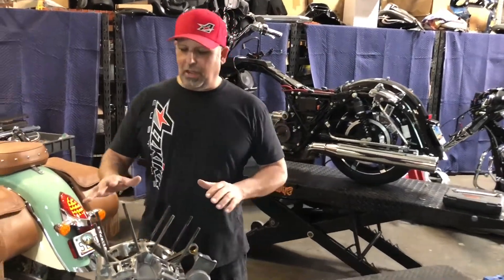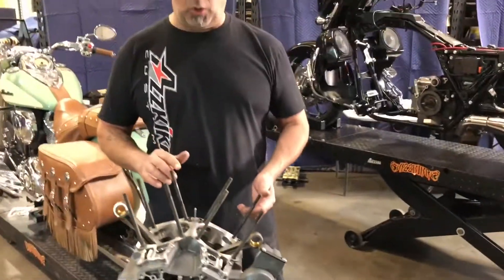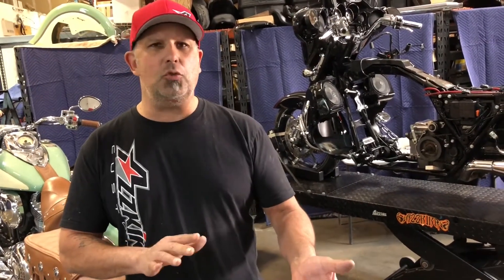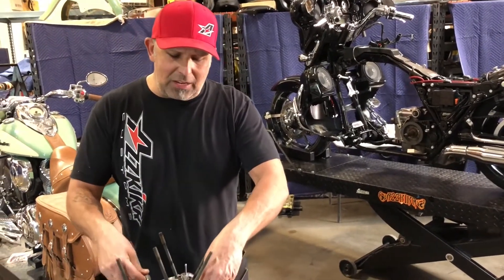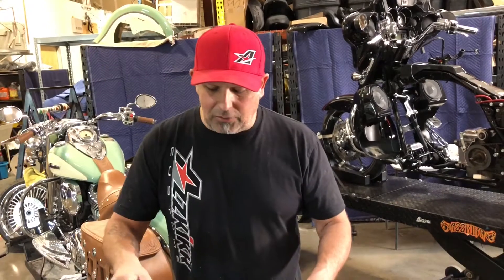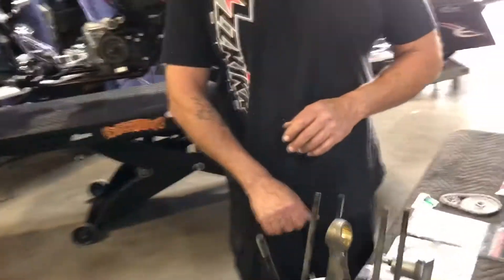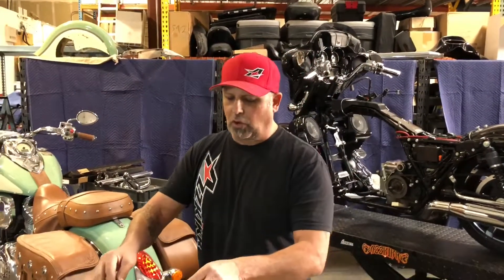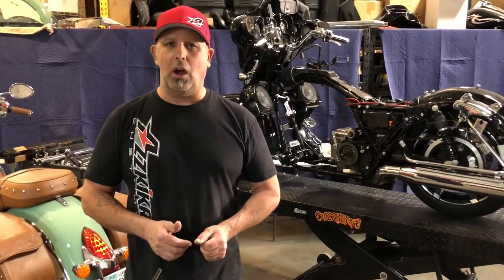Crankshaft Runout on Harley Twin Cam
John talks to you about the importance of checking crankshaft runout when doing motor builds. He also  talks about why it’s important to check both shafts for runout not just the pinion shaft on the cam side.